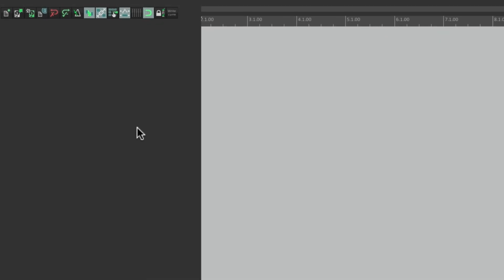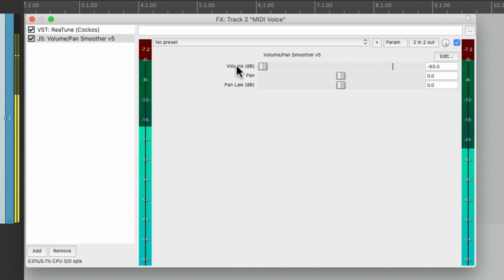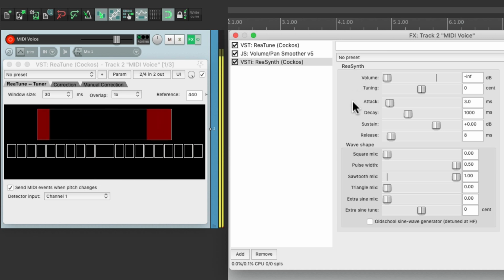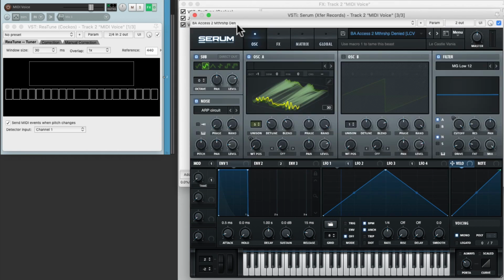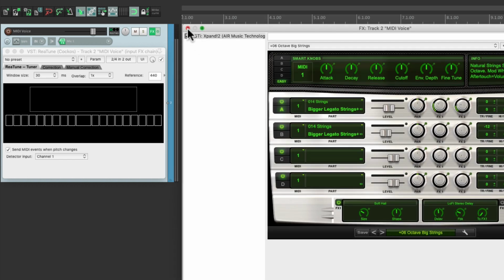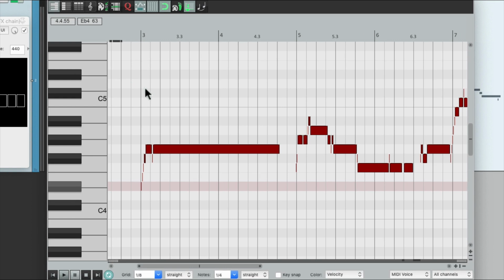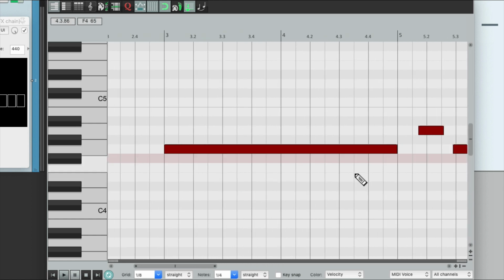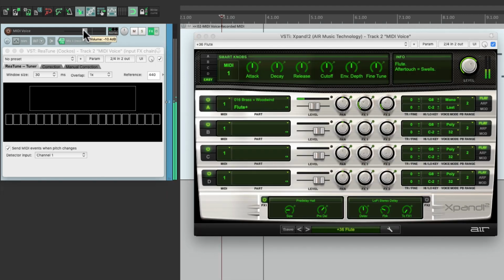Recording MIDI Notes with your Voice in REAPER